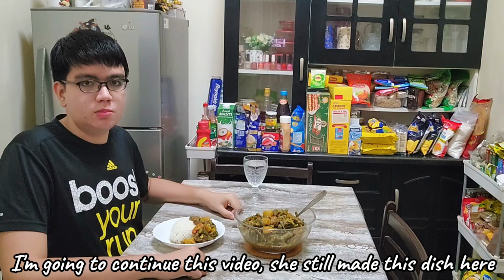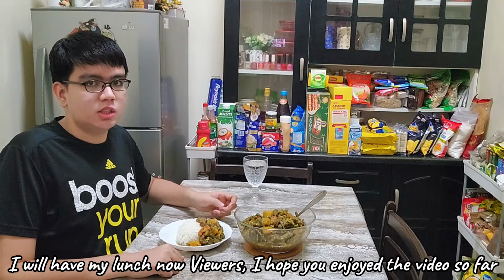How to make Beef Pakbet | Beef Sabzi